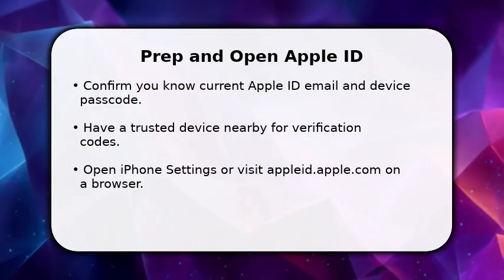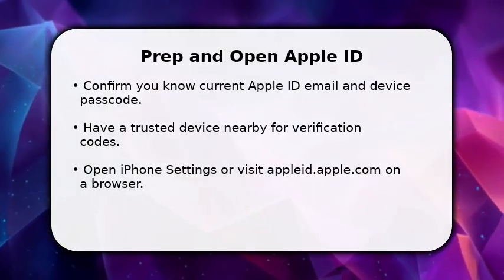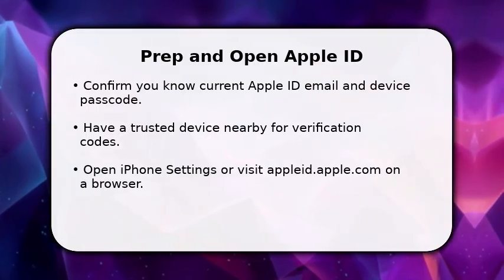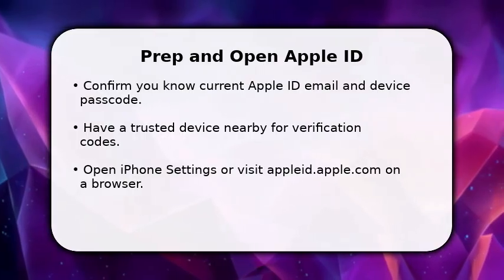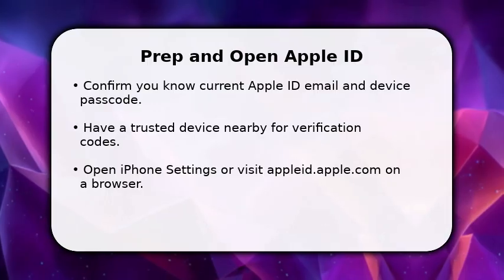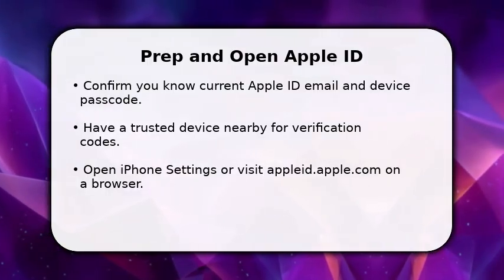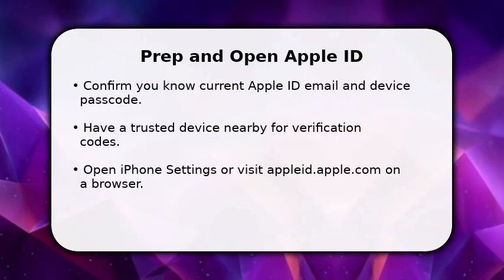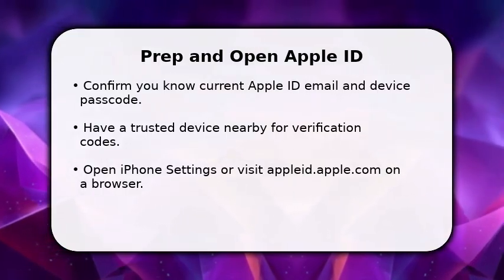How to Change Apple Music Password - Step by Step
Learn the step-by extricate process of changing your Apple Music password with our detailed guide. Follow along as we navigate through each stage, ensuring a secure and hassle-free update to protect your account.

change Apple Music password, Apple Music login, update music app password, secure Apple Music account, step by step change apple music password, how to reset apple music subscription, apple musics user guide, manage apple music credentials, password update for apple music service, resetting your apple music billing information